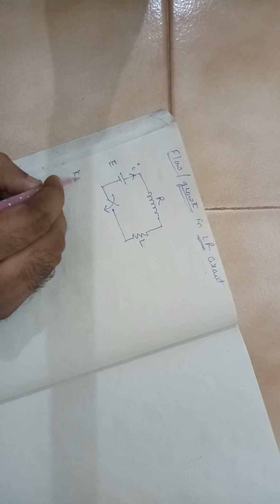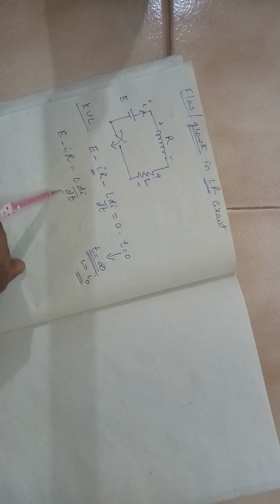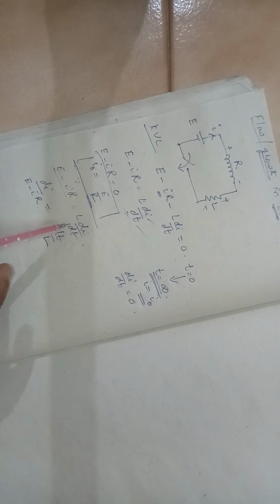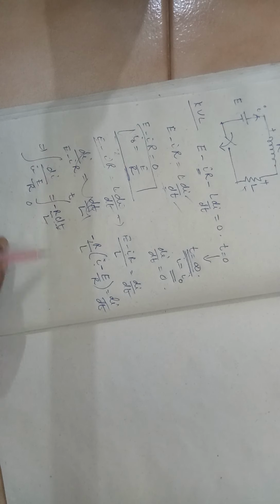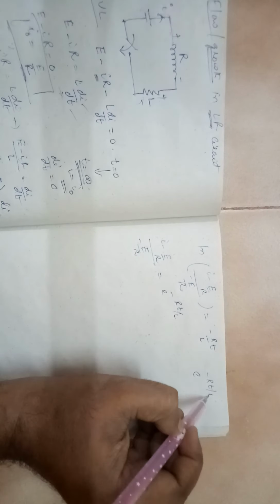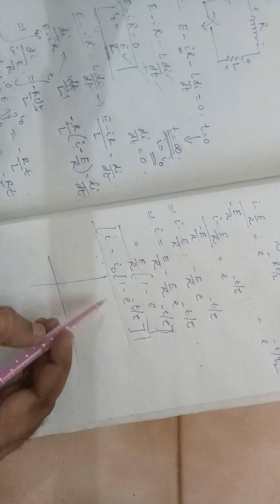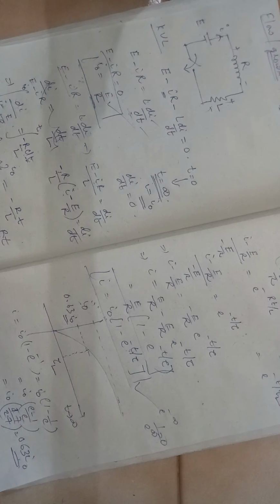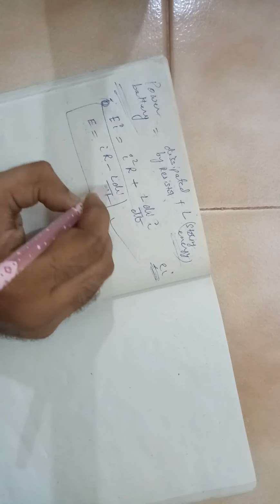L-R circuit flow of current equation